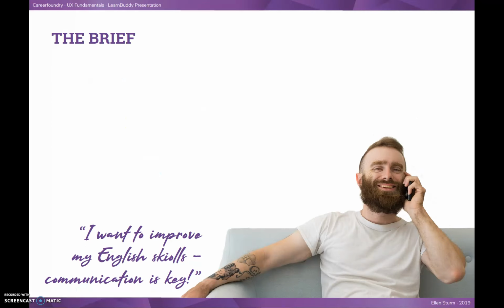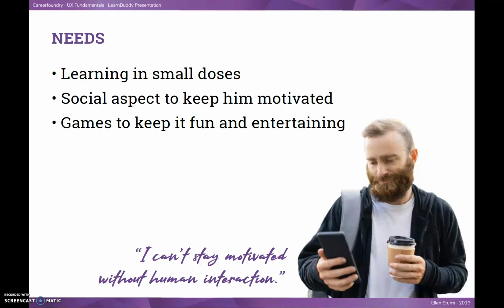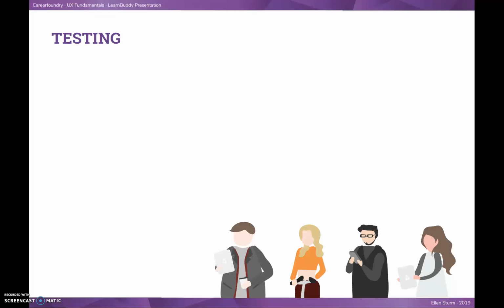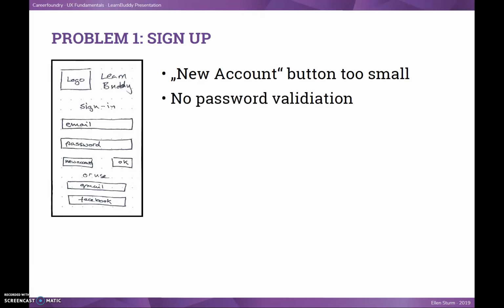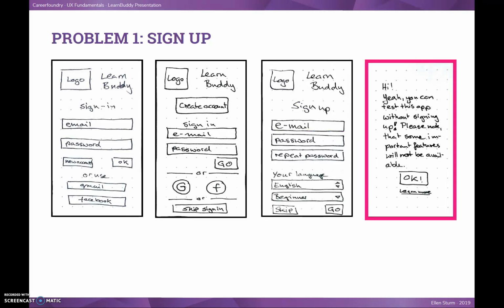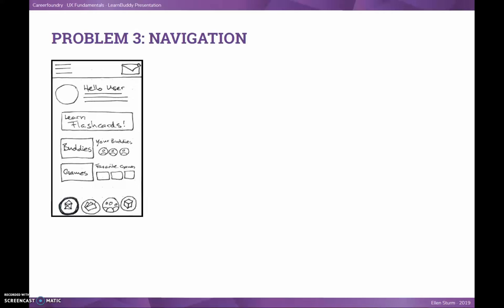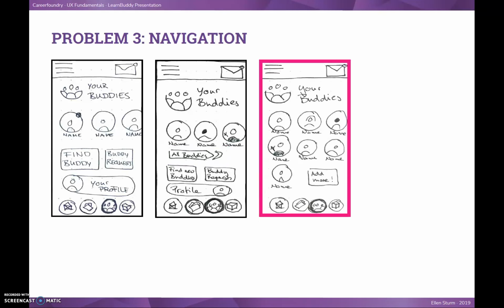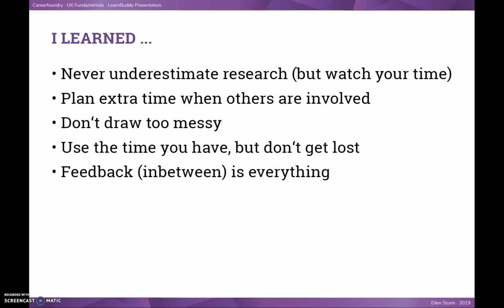CF Task 7 Presentation - Learnbuddy